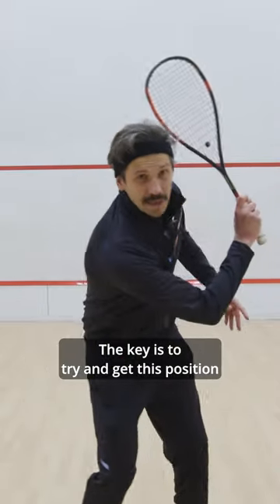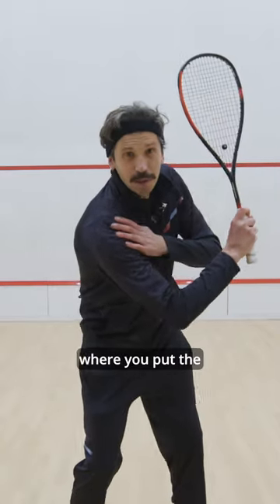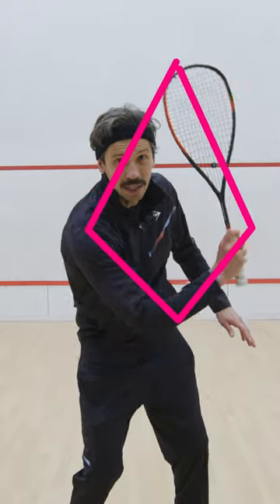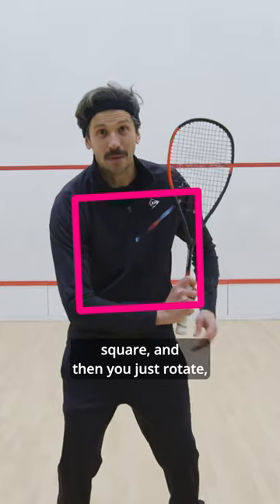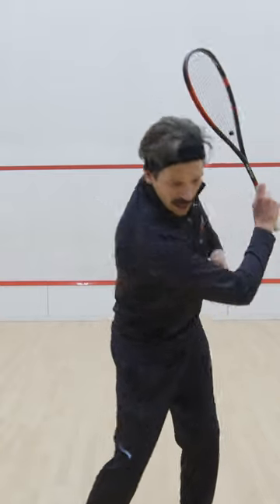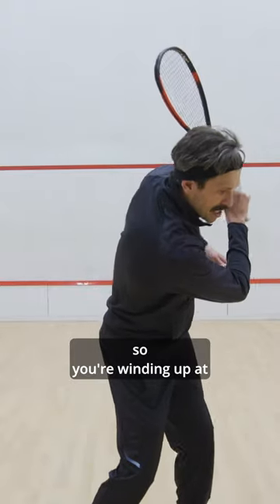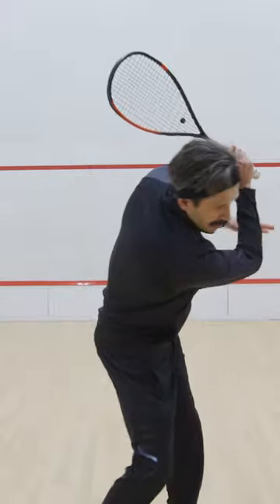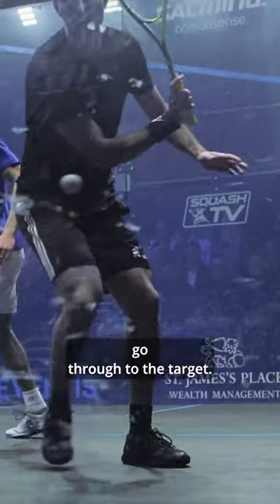The Backhand Diamond Tip 💡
To learn more check out Jethro's playlist where he takes an amateur player through a coaching session to improve his backhand technique and improve his ball striking